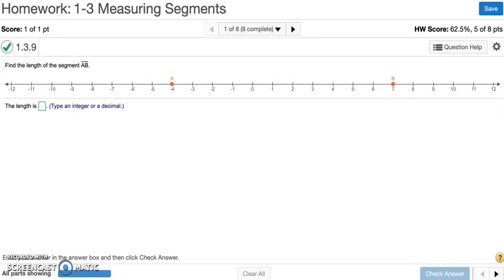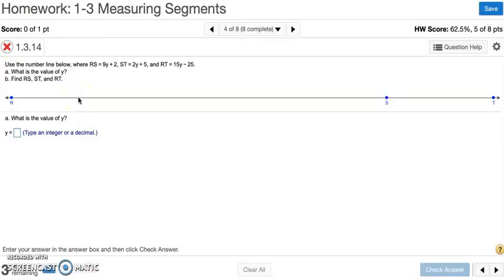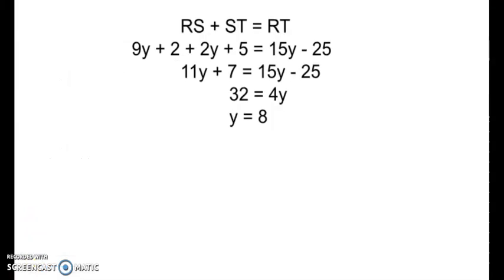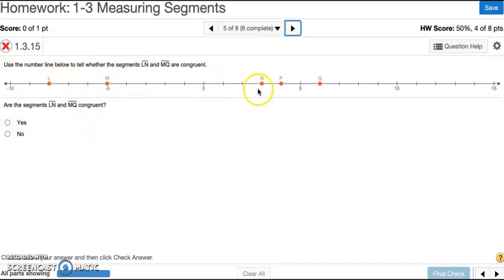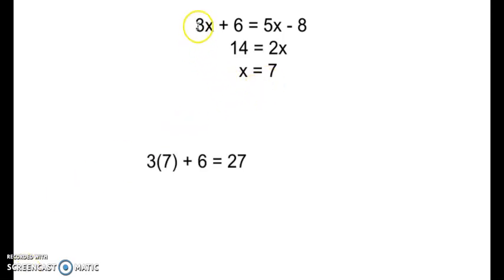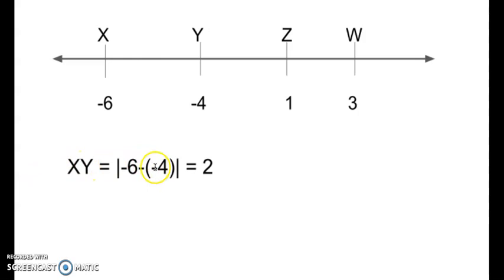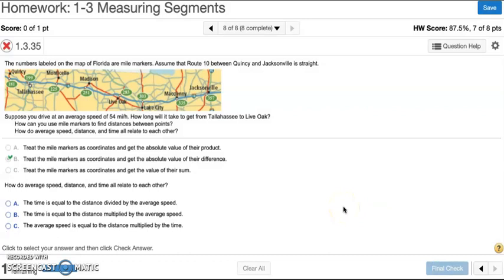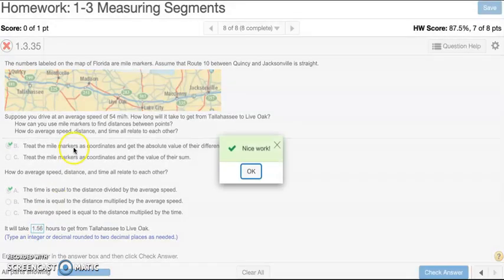Geometry: 1-3 Measuring Segments MathXL